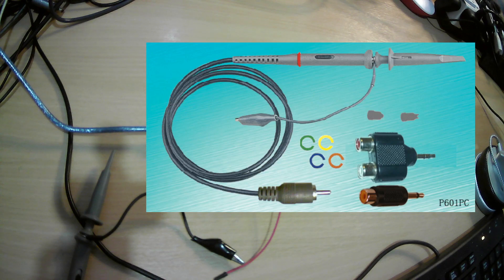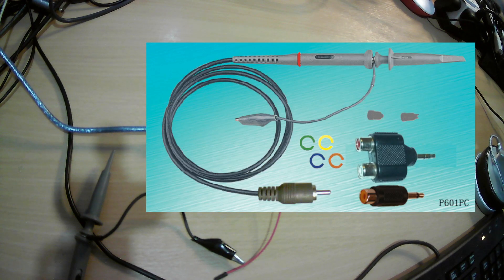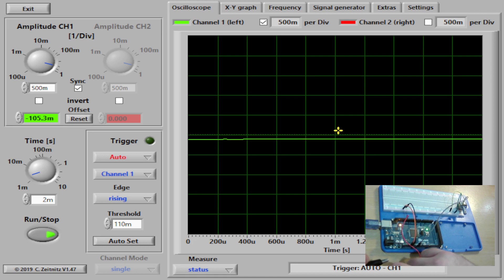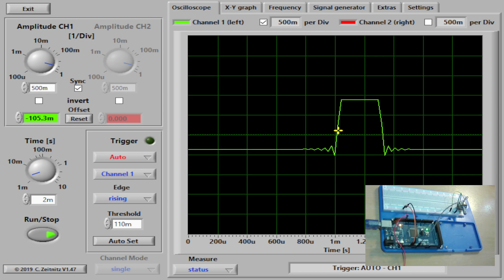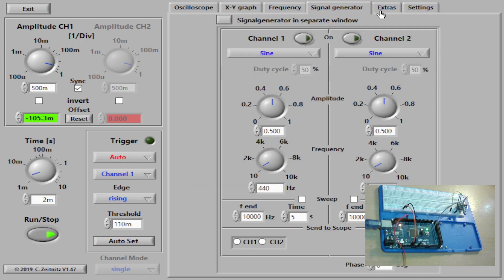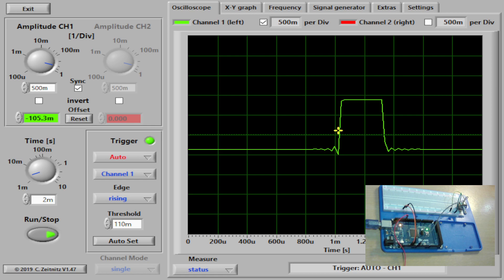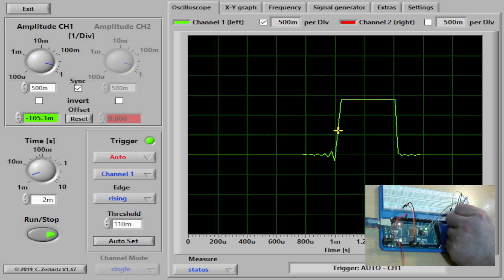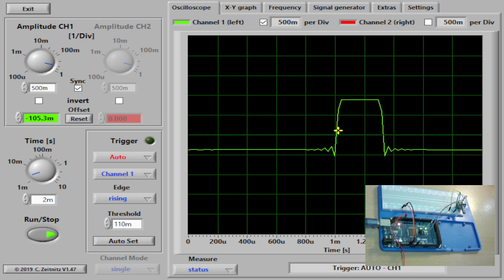Sound Card Oscilloscope Test Arduino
Sound Card Oscilloscope Probe